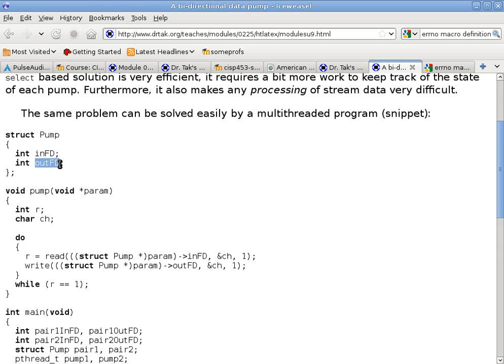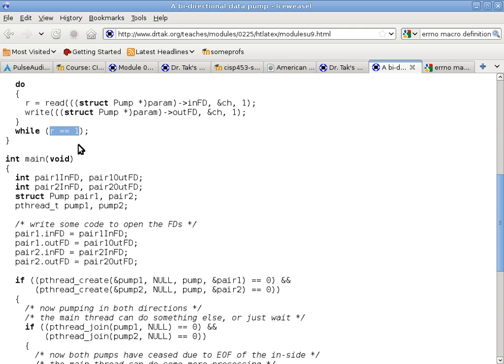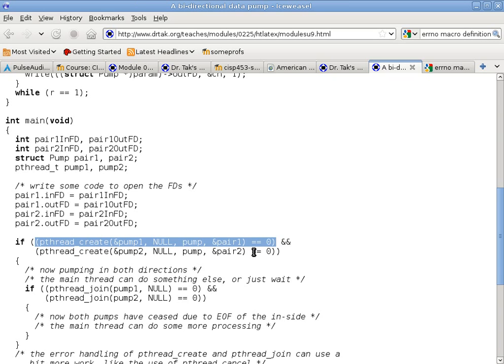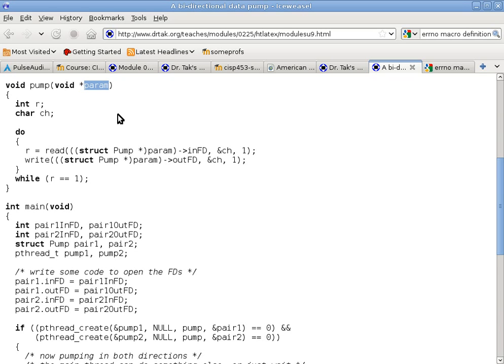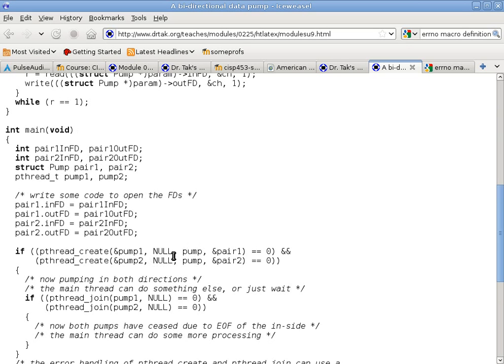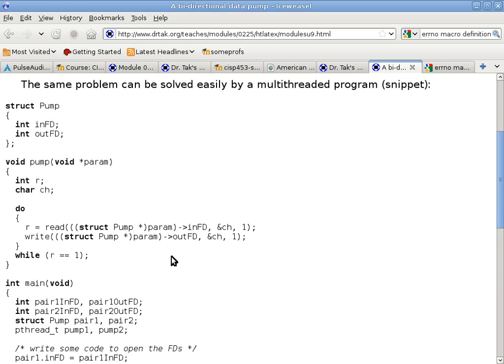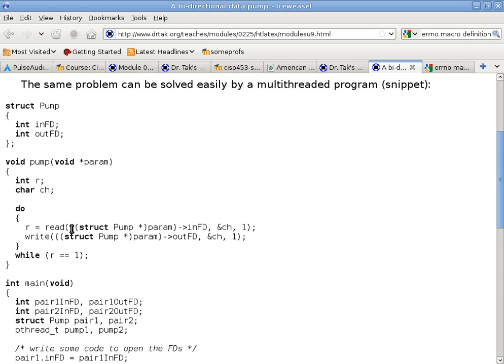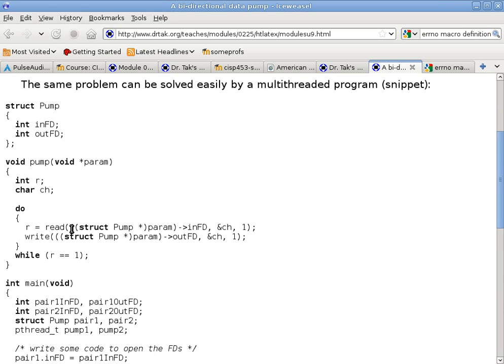20100510 CISP453 part 8